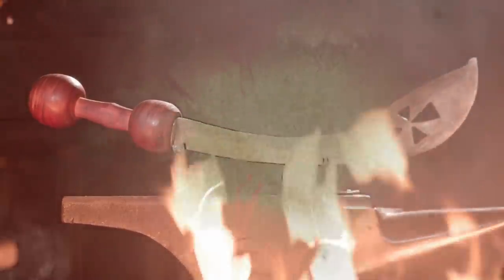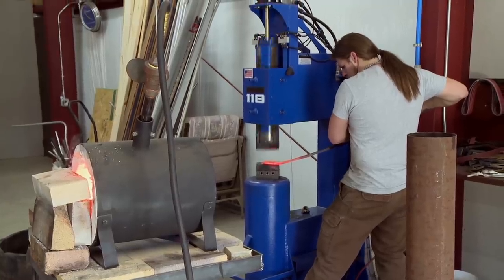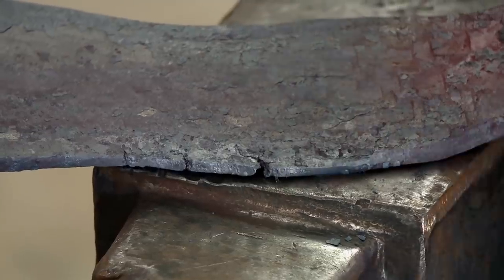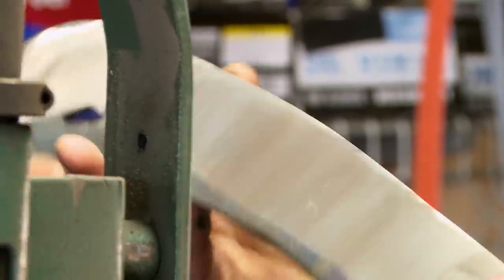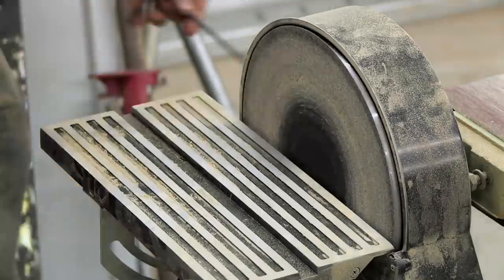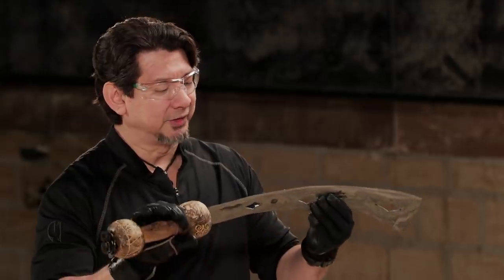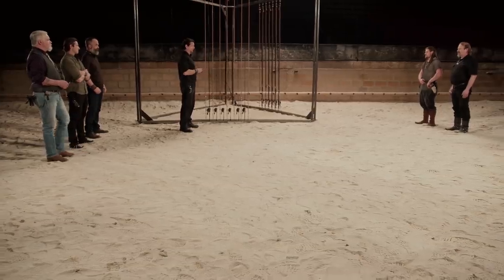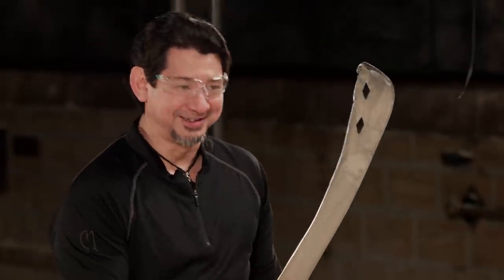Forged in Fire: The Akrafena Does EXTREME LETHAL DAMAGE (Season 4) | History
Watch all new episodes of Forged in Fire, returning soon, and stay up to date on all of your favorite History Channel shows

Will these blades keal?! Bladesmith finalists forge the iconic West African weapon, the Akrafena, in this clip from Season 4, "Akrafena."